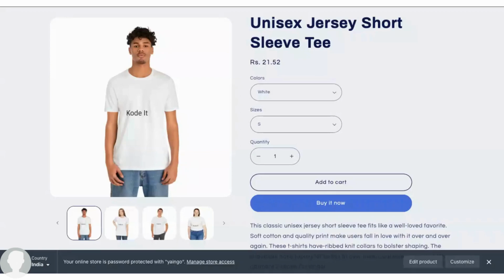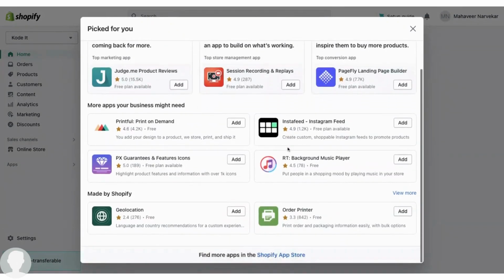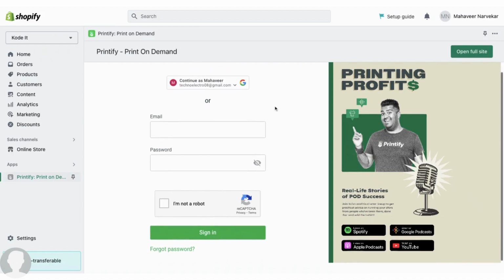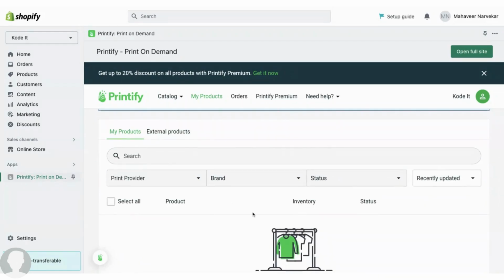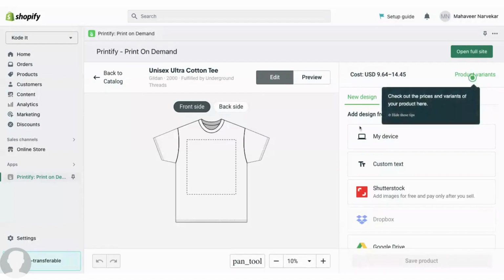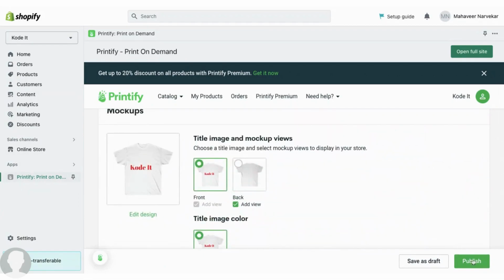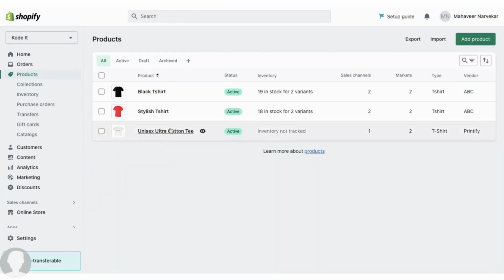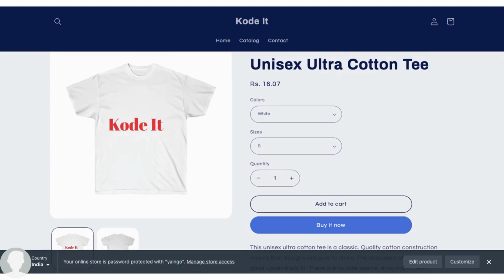How to Start a Shopify Dropshipping Business with Printify in 2023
In this video, I will show you how to start a Shopify dropshipping business with Printify, one of the best print-on-demand platforms in the market. You will learn how to create your own online store, design and sell custom products, and fulfill orders automatically with Printify.

Whether you are a beginner or an experienced entrepreneur, this video will help you launch and grow your Shopify dropshipping business with Printify in 2023.